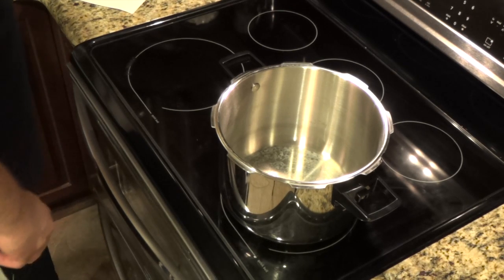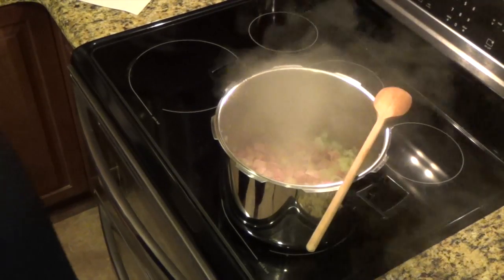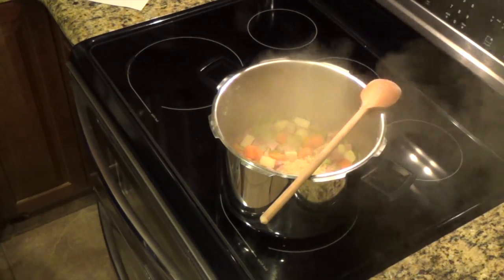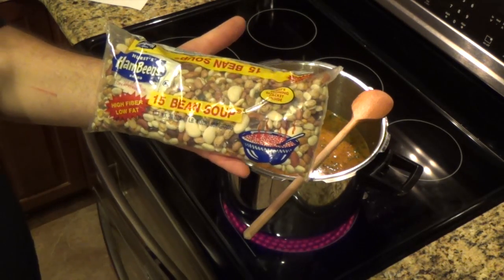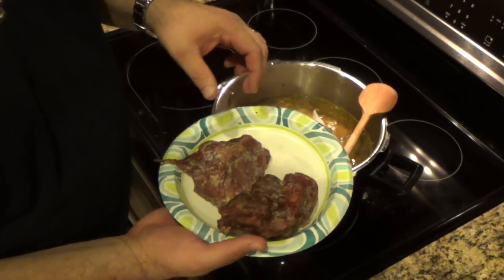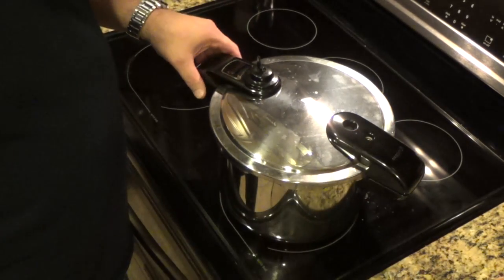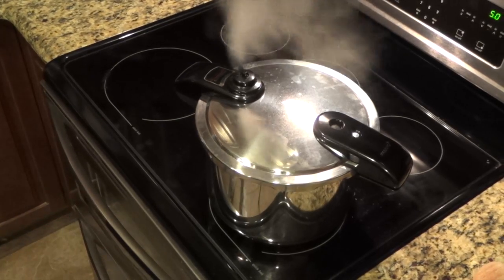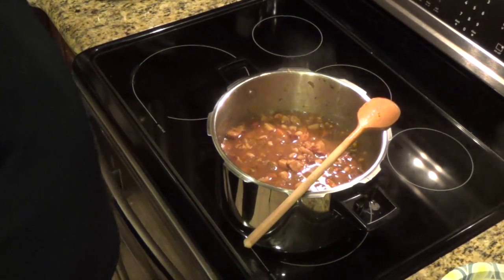15 Bean Soup - Pressure Cooker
This recipe is my current favorite to take to work. Very good for you and freezes well. In the video I was experimenting with some other ingredients (as I often do), however, the tried and true recipe can be found below.

15 Bean Soup

2 TB clarified butter
1 TB extra virgin olive oil
16 oz. cubed ham
1 large onion, chopped
3 stalks celery, chopped
3 large carrots, chopped
3 garlic cloves, minced
10 cups low sodium chicken broth, (2 1/2 quarts)
1 (20 ounce) package 15 bean mixture
2 smoked ham hocks
2 TB Dijon mustard
2 TB Worcestershire sauce
1 TB chili powder
3 bay leaves
1 tsp ground black pepper
1 TB dried parsley
juice of one lemon
1 tsp kosher salt, upon serving

Instructions:
Saute onion, celery and carrots in butter and EVOO for 5 minutes over medium heat in a pressure cooker pot. Add chopped ham pieces and sauté another 5 minutes. Add galic and sauté a few minutes more.

Add chicken broth. Turn heat up to high. Add the remainder of the ingredients, combine well and lid the pressure cooker. Bring cooker to full pressure and lower to med heat. Cook for 35 minutes.

Allow cooker to release pressure on it's own. Serve with Creamed Corn Cornbread.